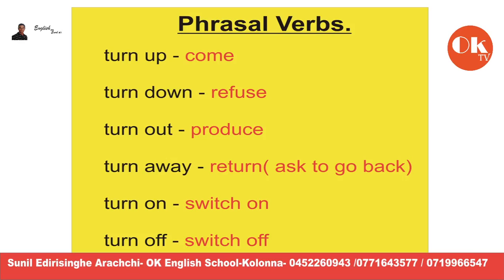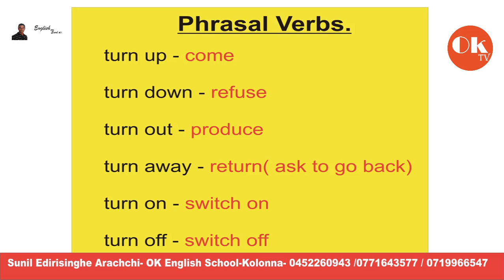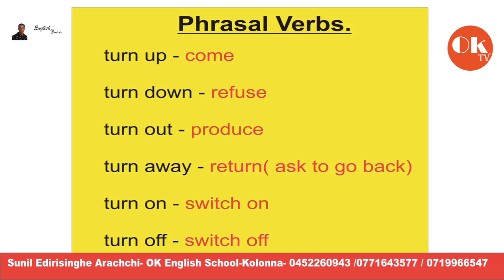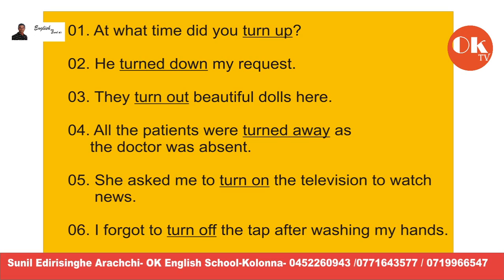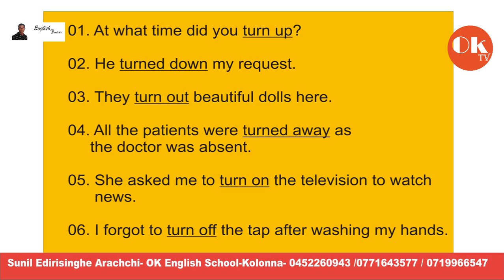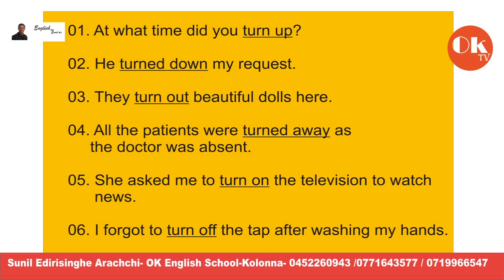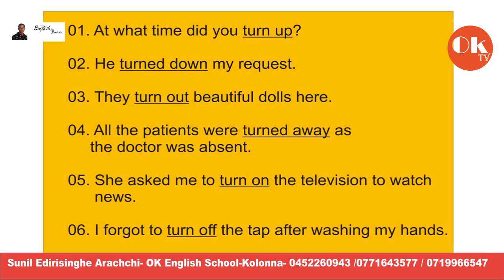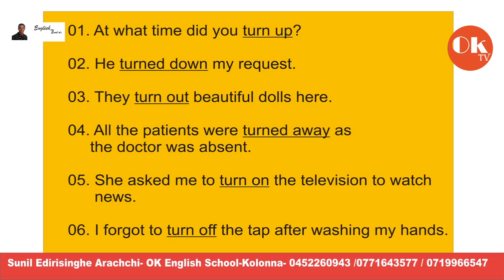phrasal verb (turn +)